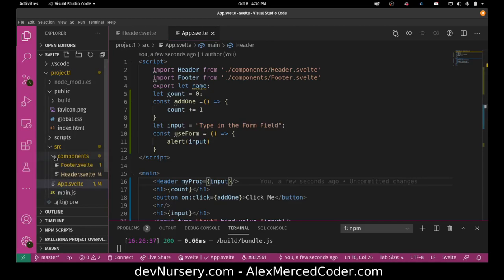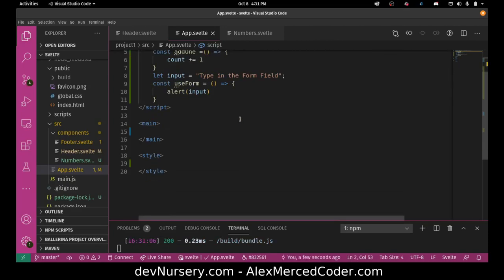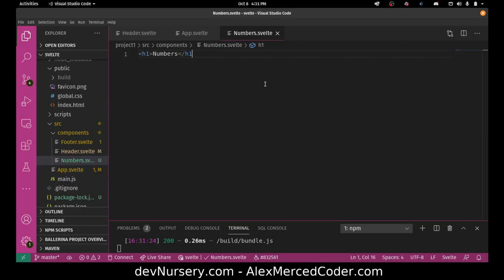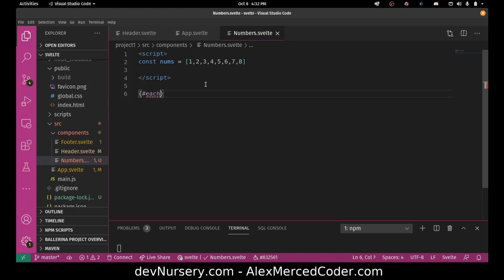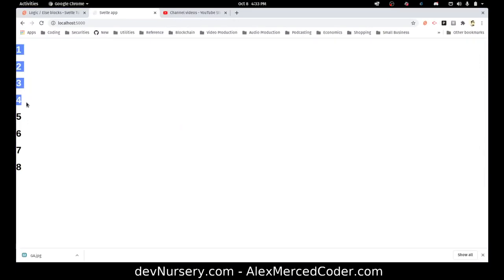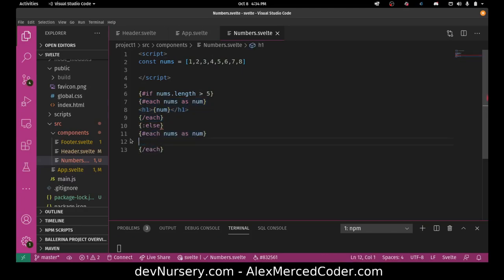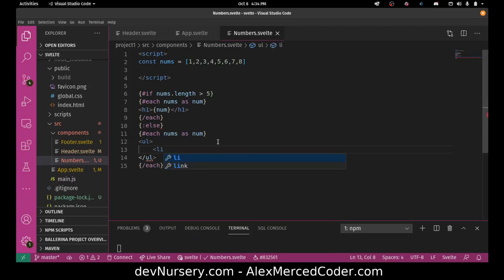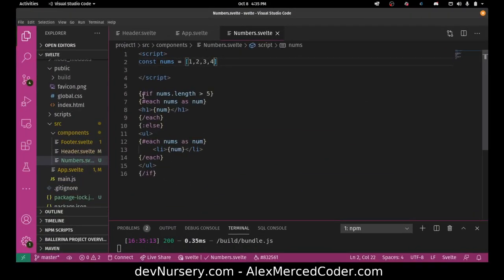AM Coder - Svelte 101 #2 - each and if blocks